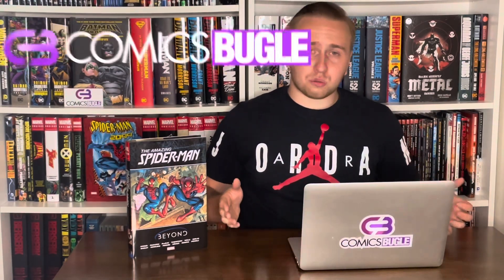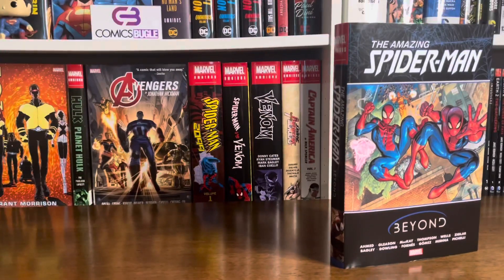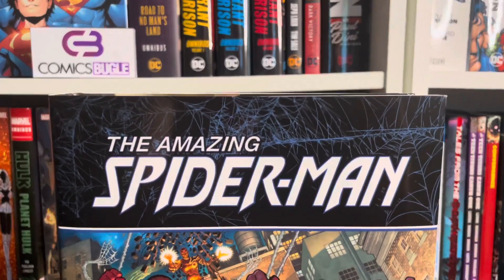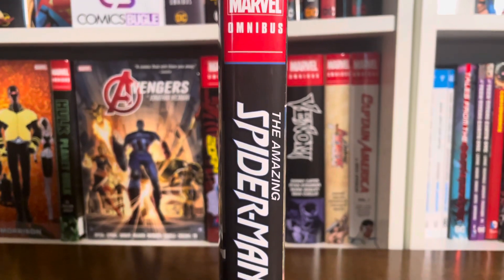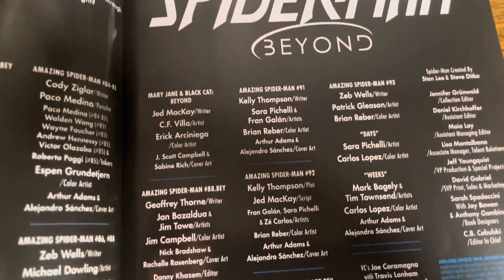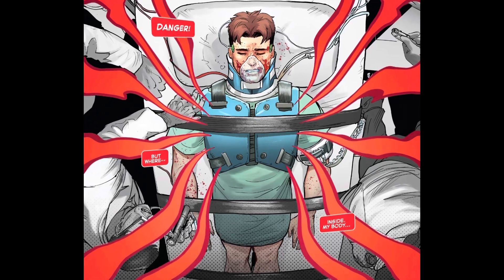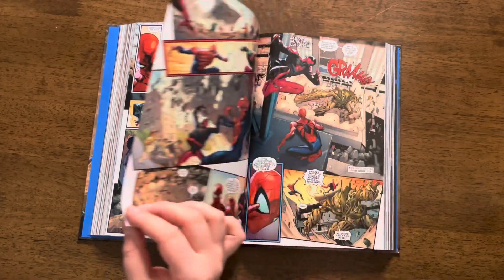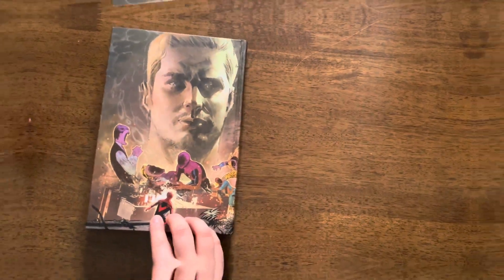Amazing Spider-Man Beyond Omnibus (Closer Look)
Hey Bugles!
Come in and take a closer look to Amazing Spider-Man Beyond Omnibus

Order Amazing Spider-Man Beyond Omnibus
AMAZING SPIDER-MAN: BEYOND OMNIBUS HC ARTHUR ADAMS FIRST ISSUE COVER

AMAZING SPIDER-MAN: BEYOND OMNIBUS HC ARTHUR ADAMS KRAVEN COVER [DM ONLY]

AMAZING SPIDER-MAN: BEYOND OMNIBUS HC RAMOS COVER [DM ONLY]

Check our e-shop with great catalogue of Collected and Absolute Editions, Omnibuses and Deluxe Editions. We deliver in Eco-Friendly Hulkproof packaging in whole EU FOR FREE!

Order Comic books mentioned in video

SUPERIOR SPIDER-MAN OMNIBUS VOL. 1

SUPERIOR SPIDER-MAN OMNIBUS VOL. 1 HC QUESADA COVER [DM ONLY]

AMAZING SPIDER-MAN BY NICK SPENCER OMNIBUS VOL. 1 HC OTTLEY COVER [DM ONLY]

AMAZING SPIDER-MAN BY NICK SPENCER OMNIBUS VOL. 1 HC KINDRED COVER

AMAZING SPIDER-MAN BY NICK SPENCER OMNIBUS VOL. 2

AMAZING SPIDER-MAN BY NICK SPENCER OMNIBUS VOL. 2 ARTHUR ADAMS COVER [DM ONLY]

AMAZING SPIDER-MAN BY NICK SPENCER OMNIBUS VOL. 2 GLEASON COVER [DM ONLY]